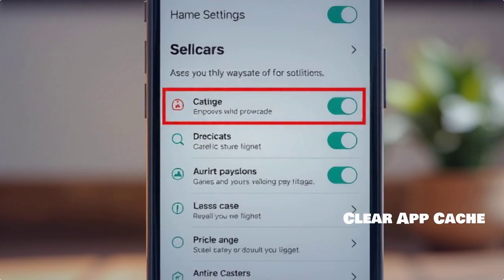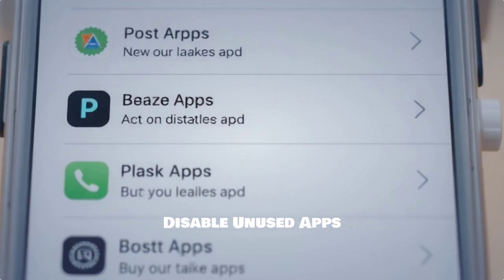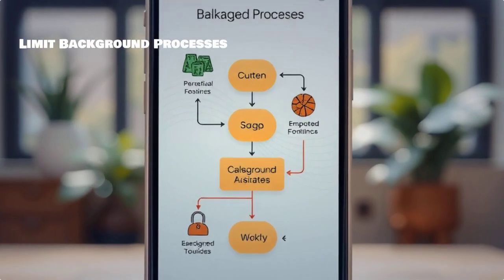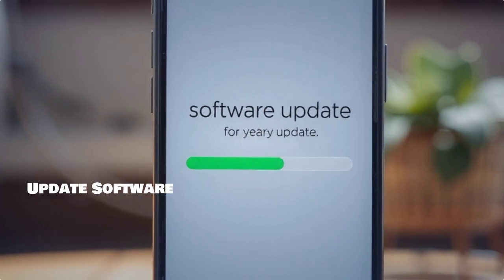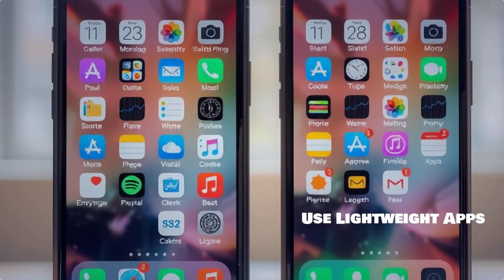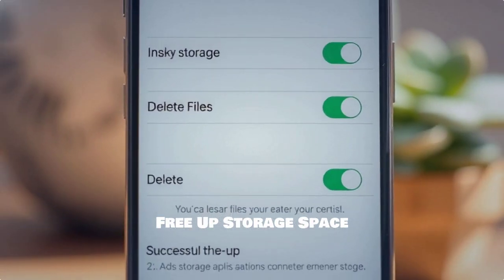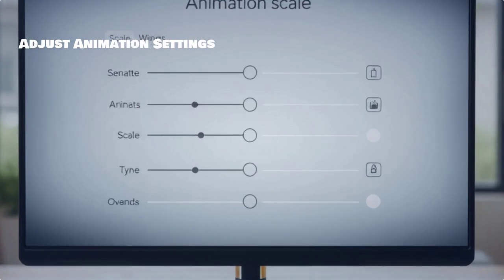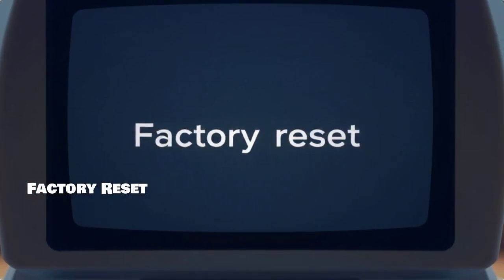How to Speed Up Any Old Android Phone Works on All Models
how to speed up any old android phone, what to do if your old phone is slow, this works on all models, how to make an old phone faster, what are the best performance tips for an old android, what is the best custom rom for an old phone, a complete guide to speeding up your old device, what you need to know to make your old phone feel new again, what are the simple tricks that really work, how to clean up your old android phone for better performance, a full walkthrough of the best methods.